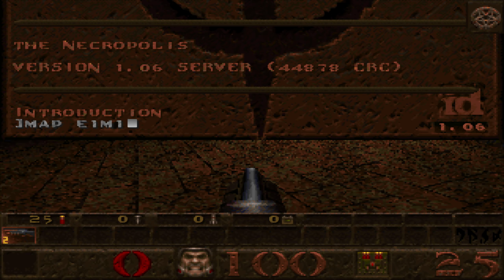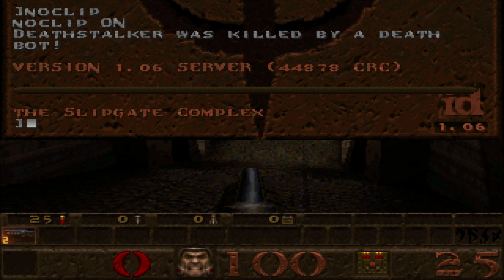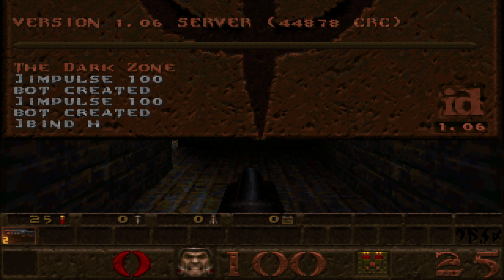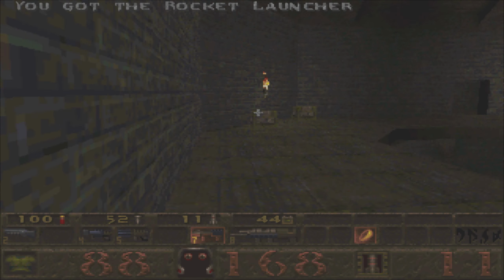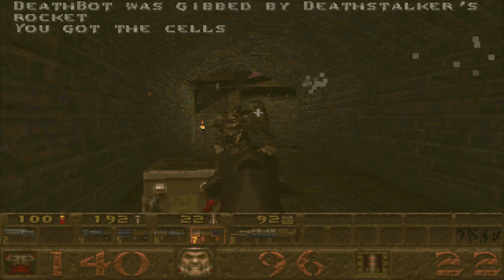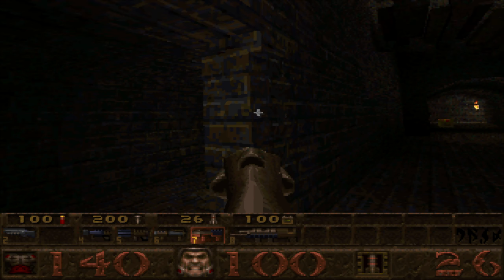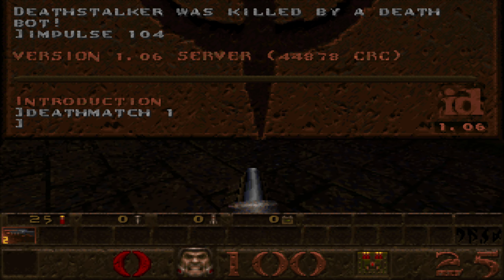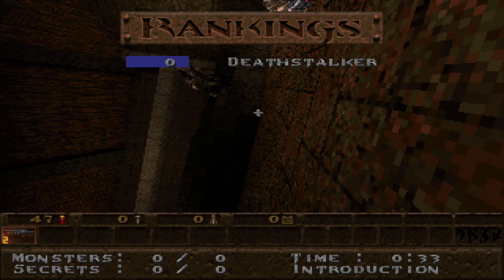Marvelous Monstrosities and Devilish Designs - Episode 105 - Actual Bots!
My criticism with the previous two bots was that while they had some AI, they were more companions that aided the player than any sort of real bot (as in a botmatch). Well, now we are seeing the pieces of the puzzle being put together.

Unlike the past two, this one IS a real bot that will spawn from various locations in a Deathmatch game and fight the player. It can pick up resources and thus be some sort of opposition in Deathmatch games. It took 105 Episodes, but we finally found one.

Only problem is... the AI isn't fully there. We are very much getting a glorified Enforcer with some added intelligence, meaning it is still unable to swim or jump or do anything a normal player could do. Instead, the Enforcer mostly just patrols around at a Snail's pace, sort of killing the danger of it picking up any Weapons at all besides its default Shotgun (which doesn't lead the player, meaning moving is enough to be safe).

We got a Deathmatch bot. The problem is, in its current state, it just isn't intelligent enough to do much with. We are seeing the evolution of a concept, but a concept that is still very much in its infancy, and thus lacking the sort of needed features for it it to be a worthwhile replacement for a standard Deathmatch.